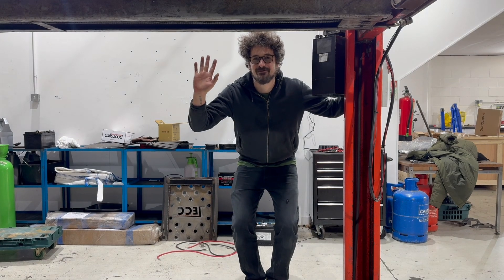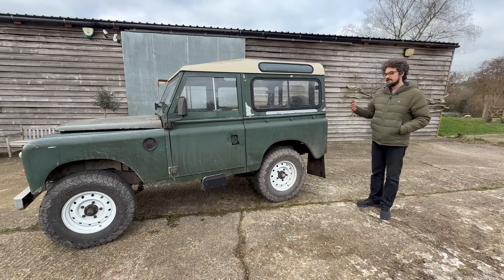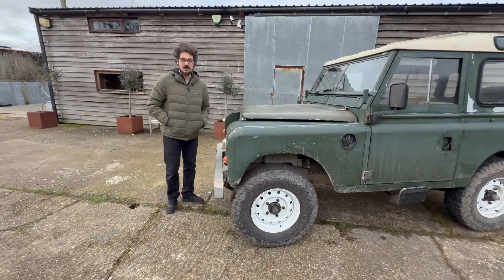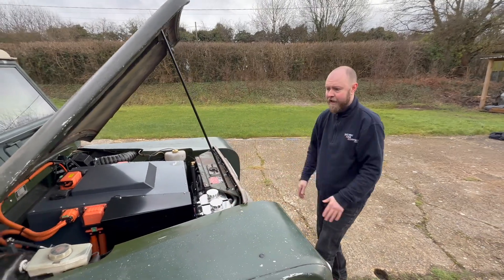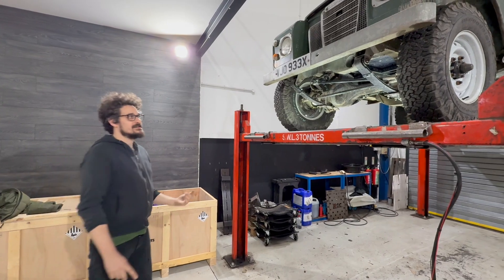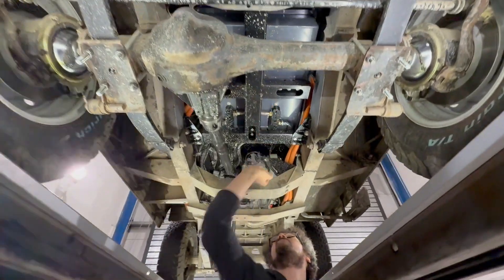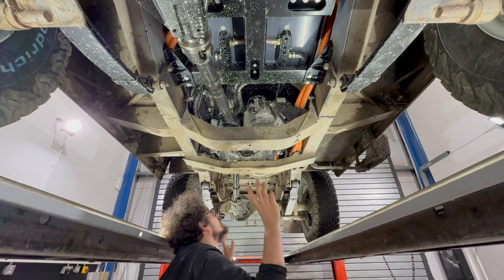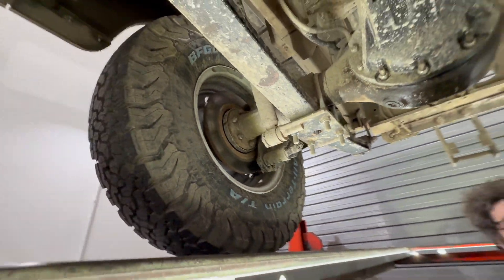The fastest Series 3 Land Rover in the world? Because it's FULLY ELECTRIC!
The owner of this vehicle wanted the "ultimate wolf in sheep’s clothing” and that is exactly what he got. So what looks like a patinaed, rusty old Land Rover on the outside, is actually the fastest Land Rover we’ve ever built and most likely the fastest Series Land Rover on the planet. Underneath it boasts all new running gear, axles, brakes and suspension, a galvanised chassis, and of course our electric conversion package. Inside are torn seats, a ripped dash and no floor mats! The owner now blasts around the lanes of Cornwall, bringing a smile to his face with every bend.